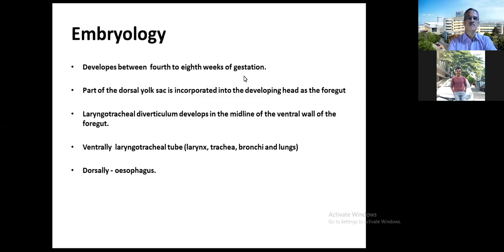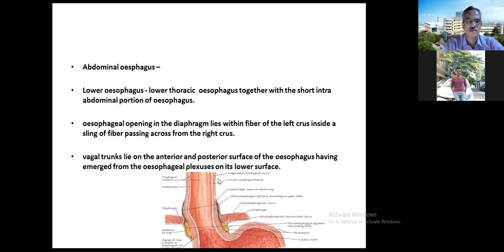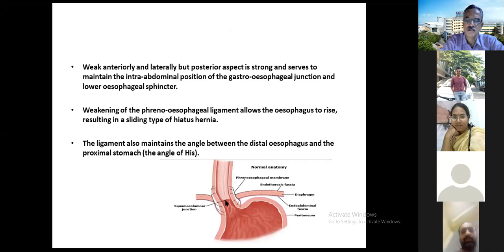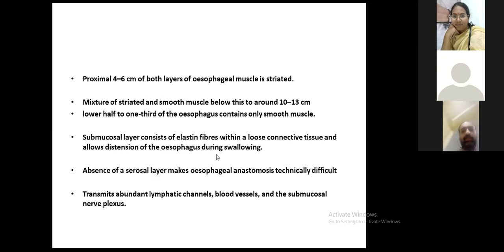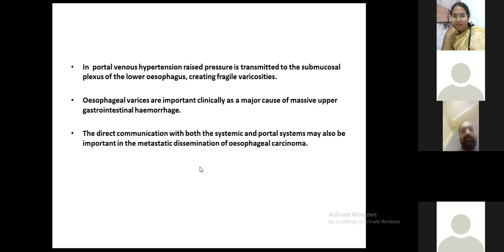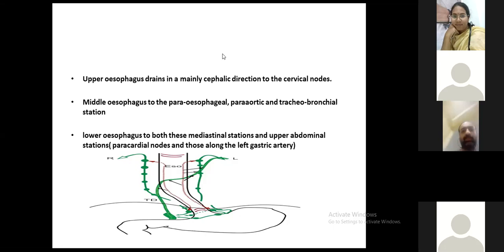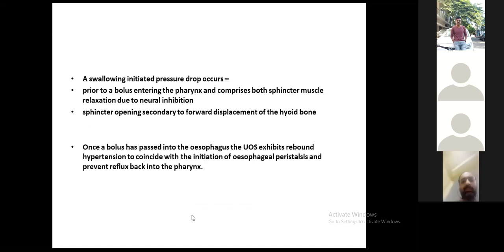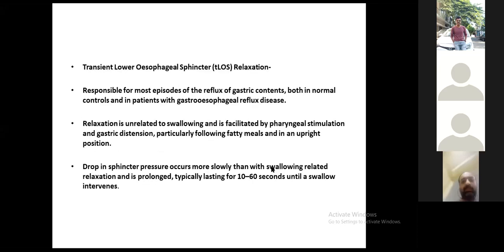Esophagus Anatomy & Physiology - Dr Madhan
Anatomy and physiology of esophagus in detail